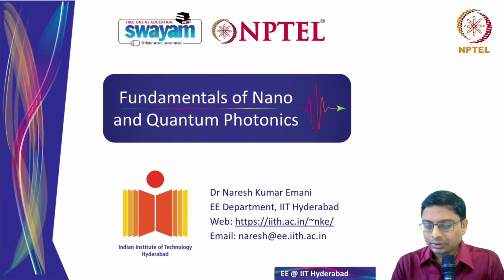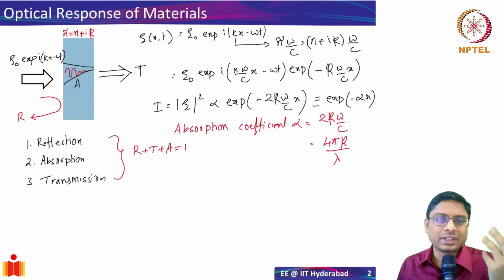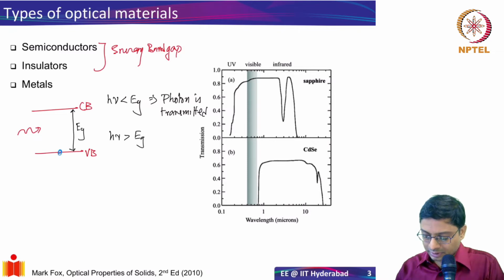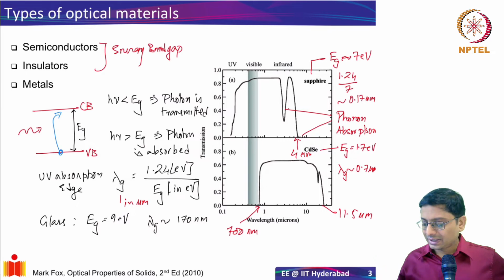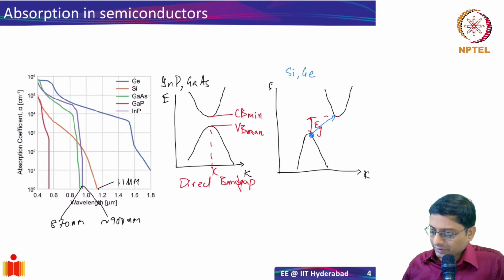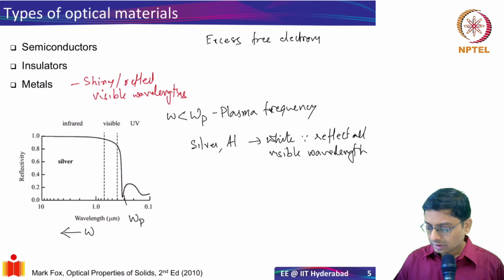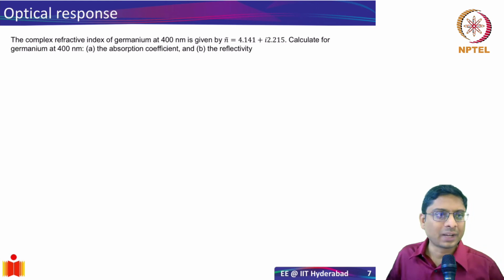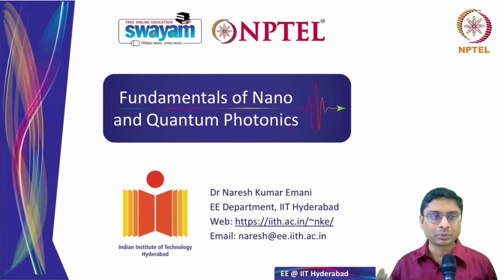2.1 Optical Response of Materials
Absorption, Reflection and Transmission, Types of optical materials - Metals, Semiconductors and Insulators